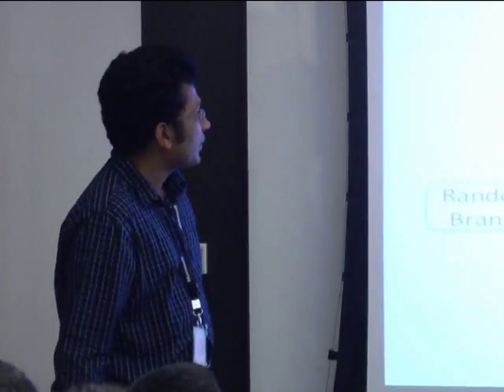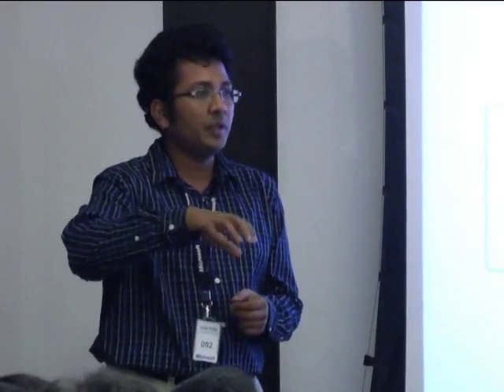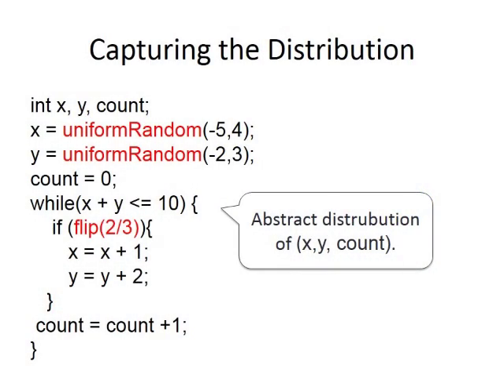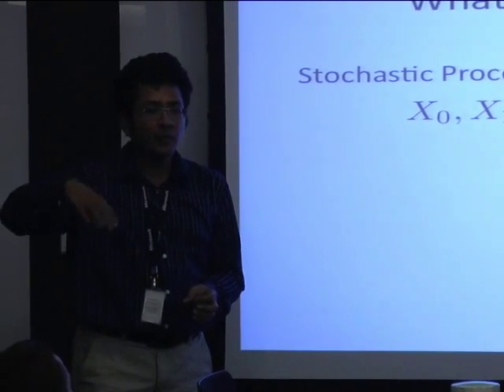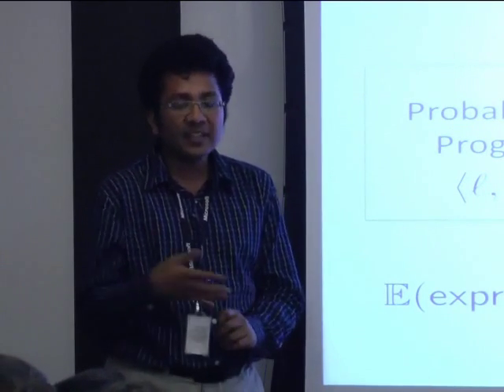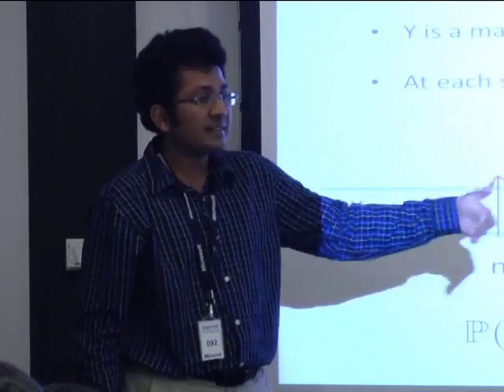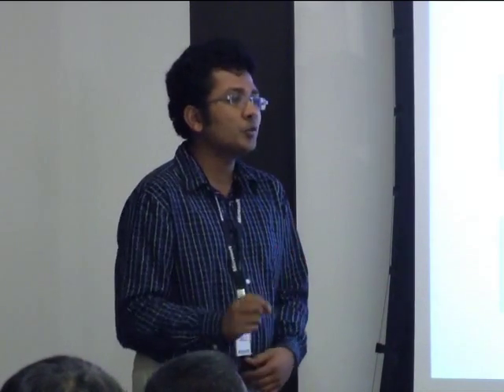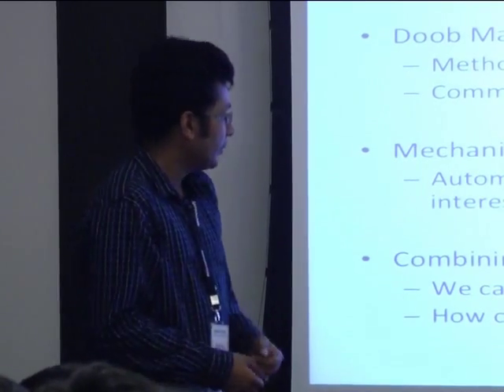Probabilistic Program Analysis using Martingale Theory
Probabilistic programs are standard imperative programs enriched with constructs to generate random values according to a pre-specified distribution. Such programs are common in a variety of application domains, including risk assessment, biological systems, sensor fusion algorithms and randomized algorithms. We present deductive techniques for the analysis of infinite state probabilistic programs to synthesize probabilistic "invariants" and prove almost-sure termination. Our analysis is based on the notion of  martingales and super martingales from probability theory.  First, we define the concept of (super) martingales for loops in probabilistic programs, and present analogies between super martingales and inductive invariants. We then  use  concentration of measure inequalities to bound the values of martingales with  high probability. This directly allows us to infer probabilistic bounds on assertions involving the program variables.  Using the notion of a super martingale ranking function (SMRF), we prove almost sure termination of probabilistic programs. We extend constraint-based approaches for synthesizing inductive invariants to also synthesize martingales and super-martingale ranking functions for probabilistic programs.  We present some applications of our approach to reason about invariance and termination of some probabilistic program benchmarks.  Joint work with Aleksandar Chakarov, University of Colorado Boulder.